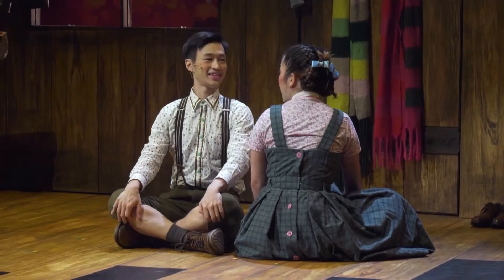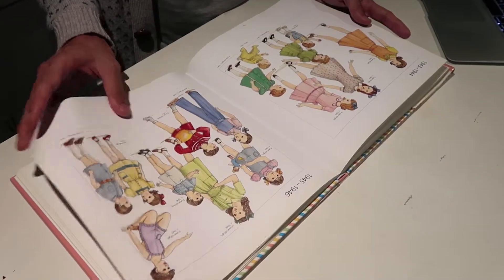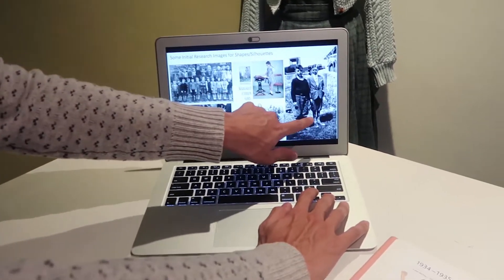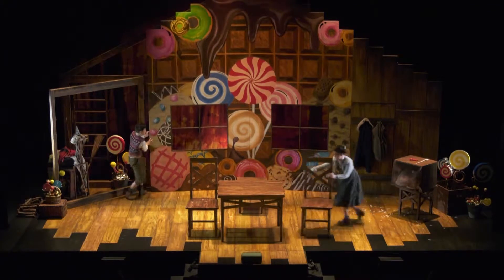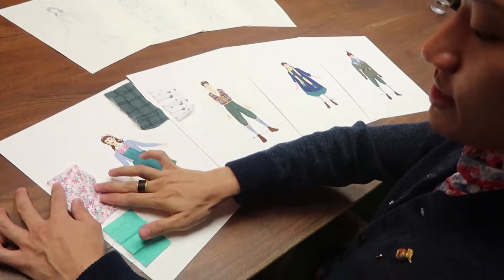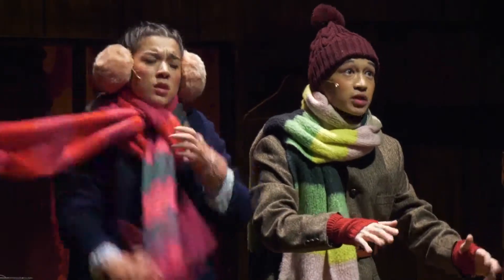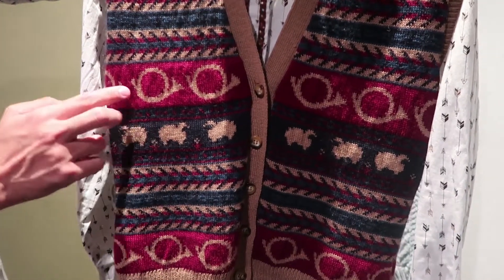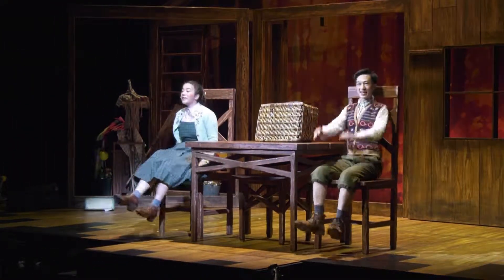Costume Designer Leonard Choo shares his inspiration for Gretel and Hansel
Gretel and Hansel | 13 March - 26 April 2019

Gretel and Hansel's colourful costumes with fun little details have made this play a visual feast for our audience.

We speak to costume designer, Leonard Augustine Choo, about his inspiration and thought processes behind making the costumes like a children's storybook come to life!